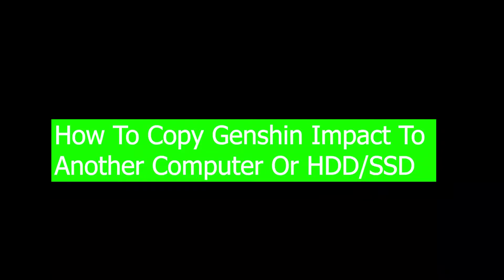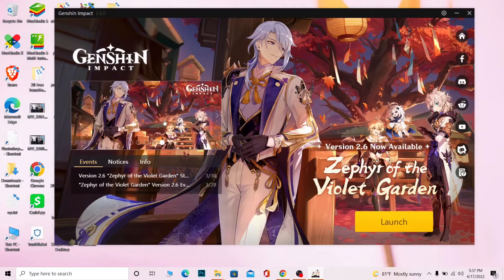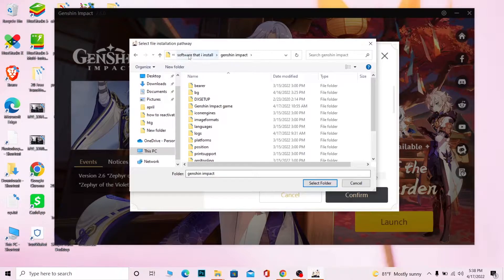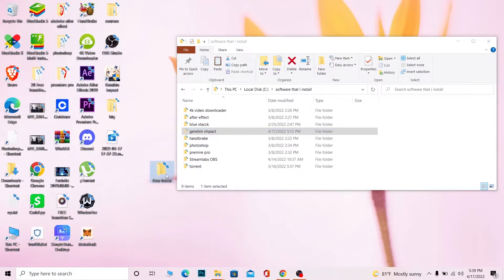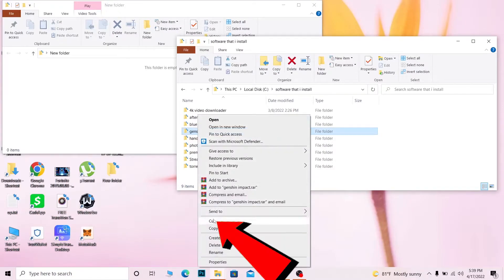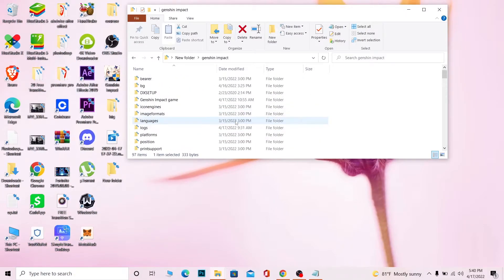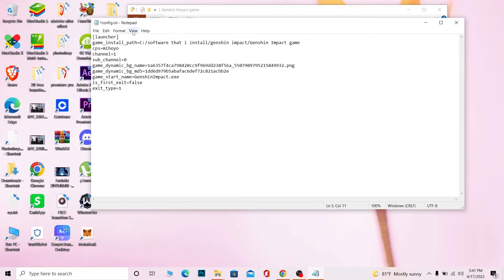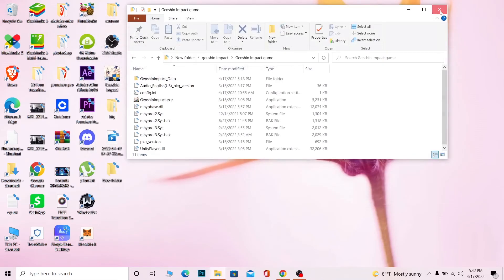How To Copy Genshin Impact To Another Computer or Storage Device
Confused about How To Copy Genshin Impact To Another Computer? This video explains the exact steps on How To Copy Genshin Impact To Another Computer . Make sure you watch the video till the end to learn it in much detail.

CHAPTERS
0:00 - Intro
0:14 - How To Copy Genshin Impact To Another Computer
2:52 - Outro